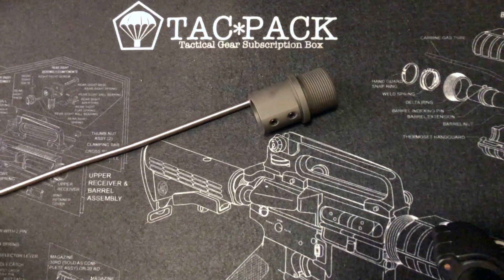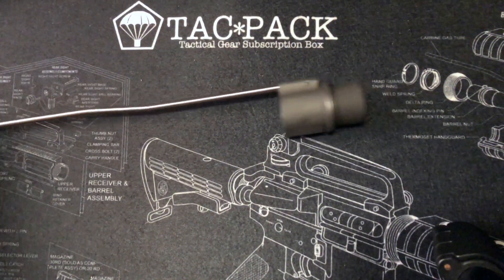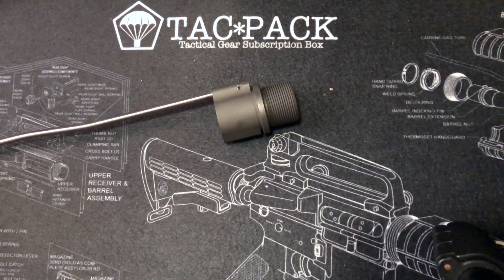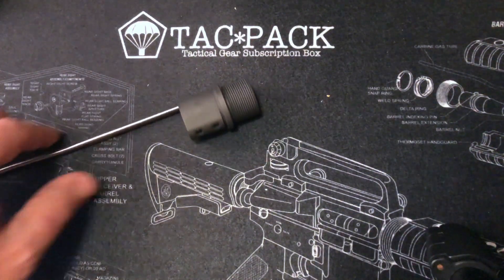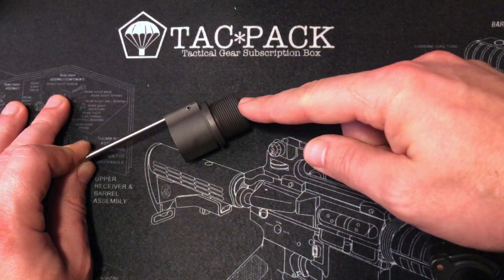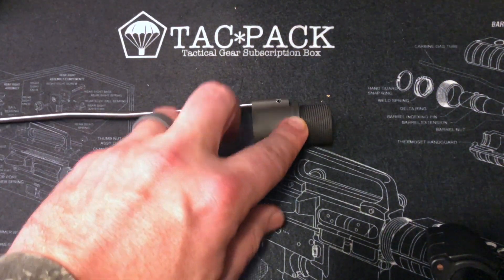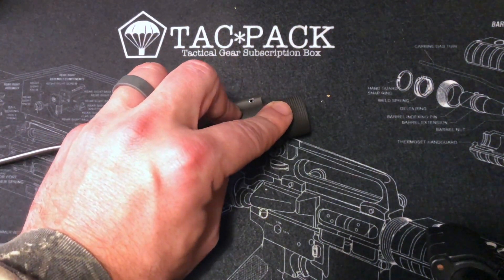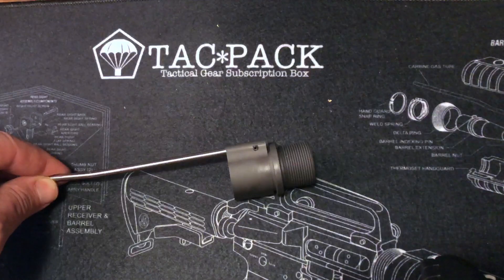A Threaded Gas Block?!?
This product has some really interesting future potential